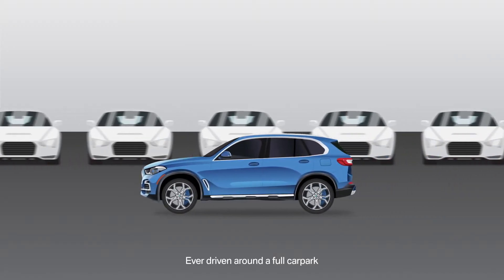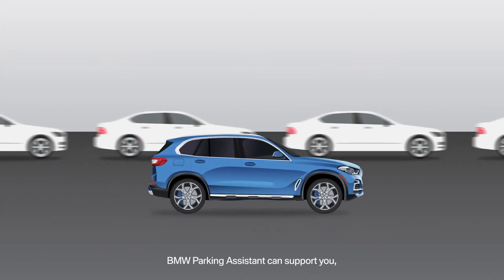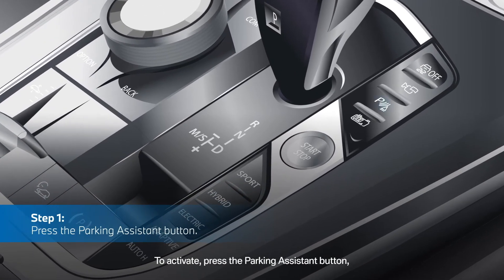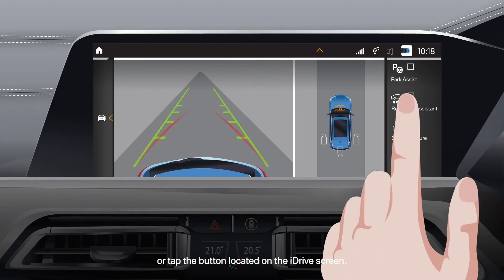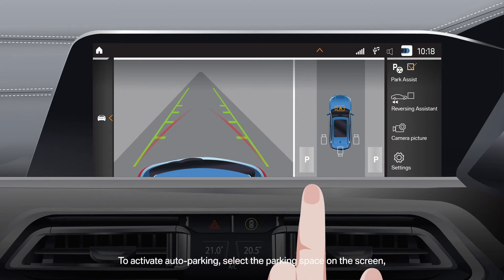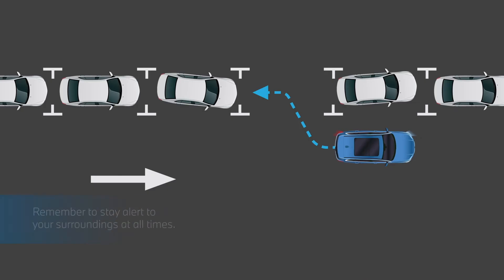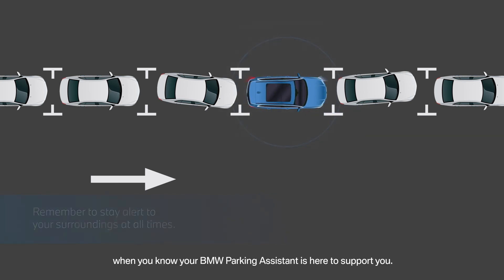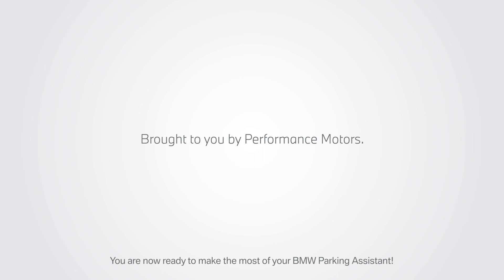Your Guide to BMW : Parking Assistant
Park with confidence and never have to worry about daunting spaces with your BMW. Learn all about how the BMW Parking Assistant supports you from navigating tight parking spaces to parallel parking.